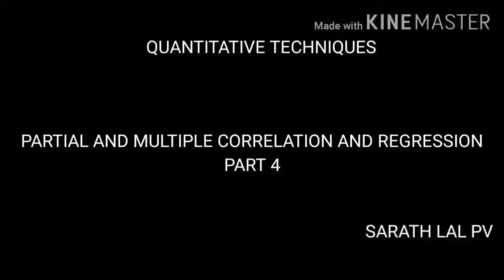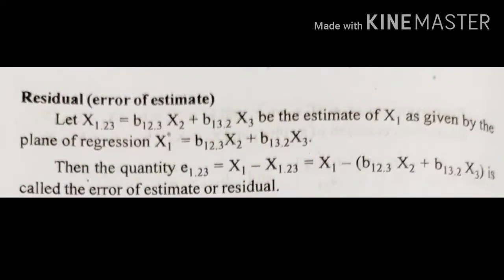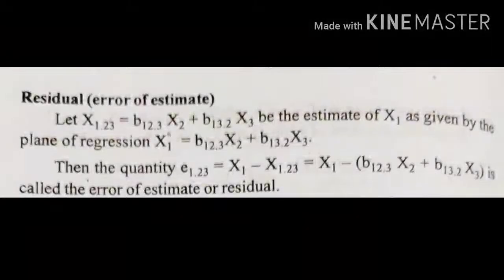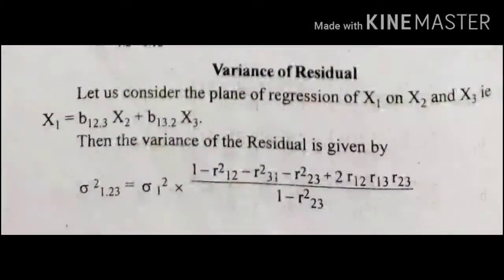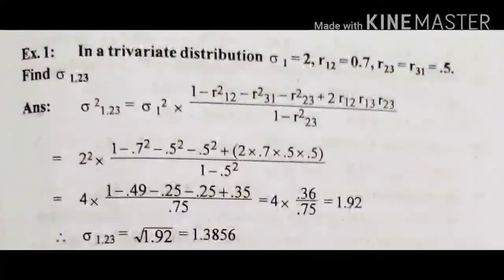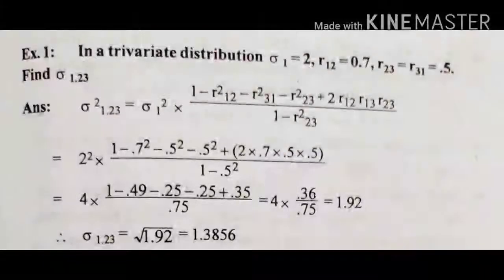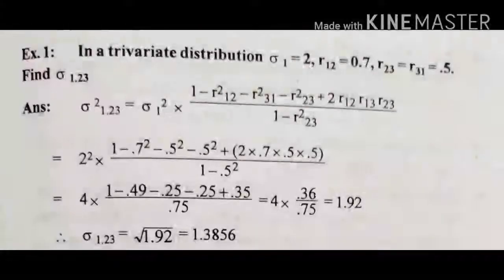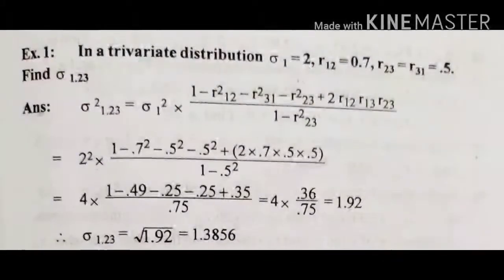Quantitative Techniques Partial and Multiple Correlation and Regression Part 4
Partial And Multiple Correlation and Regression Part 4